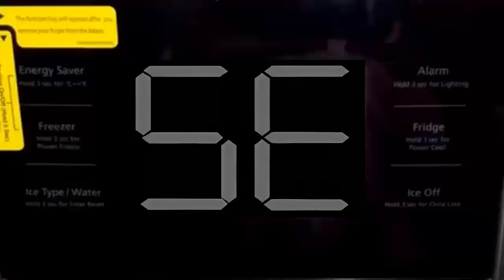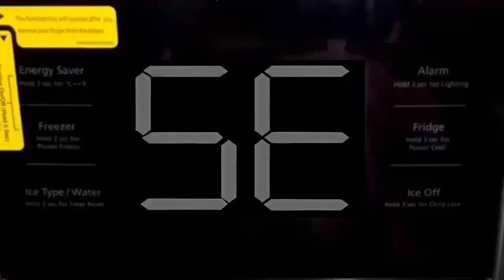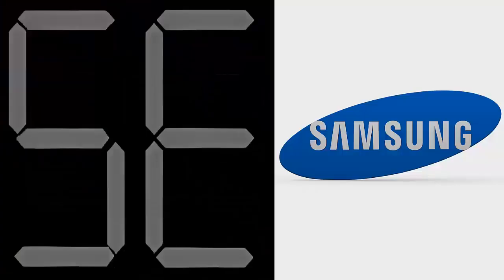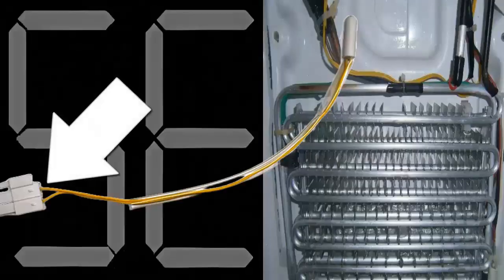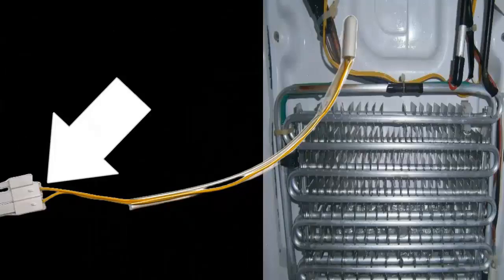Samsung Refrigerator 5E Error Code Fix | Defrost Sensor Repair Guide